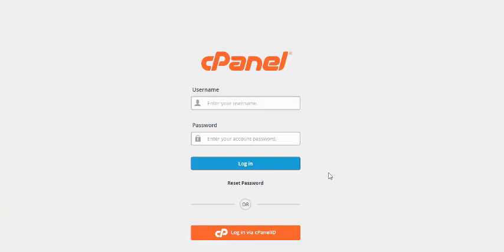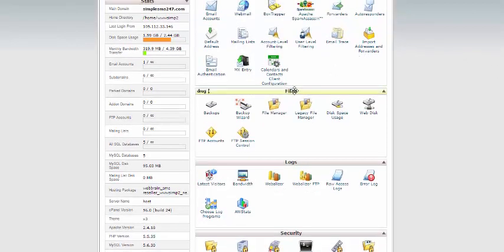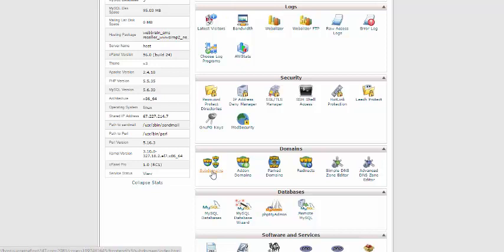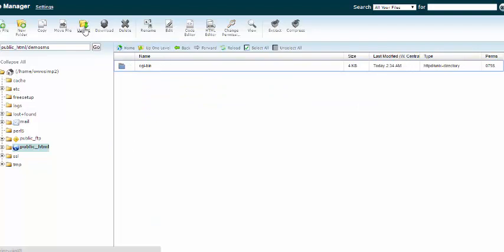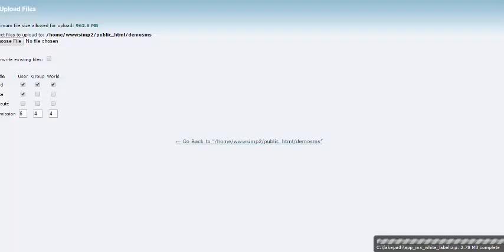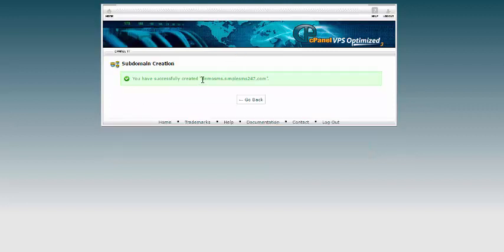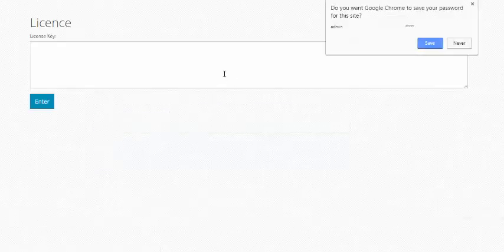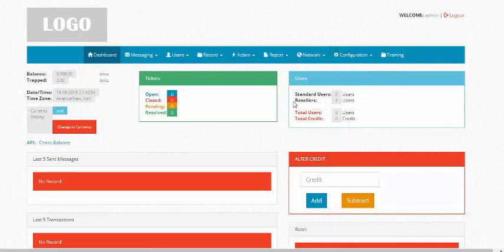MobileX Installation Video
This is a simple video training on how you can install this awesome bulksms + premium shortcode application on your server. It's all step by step!